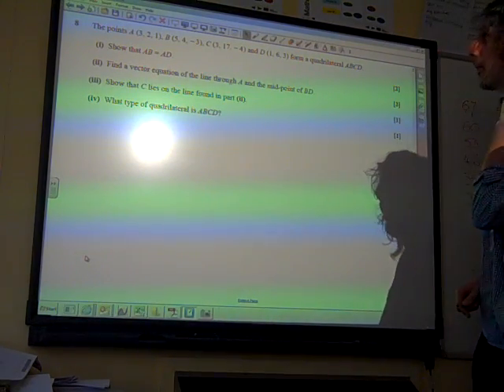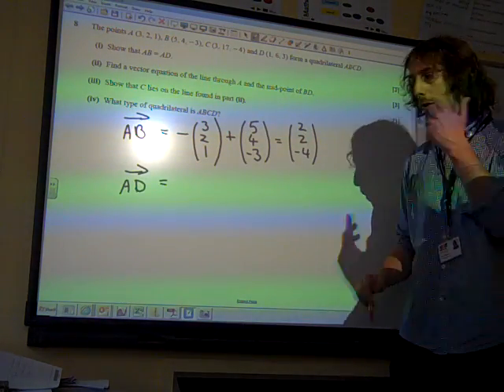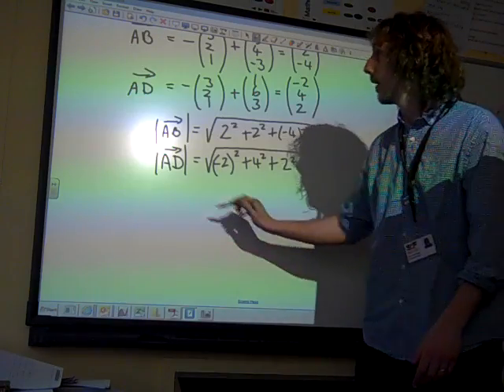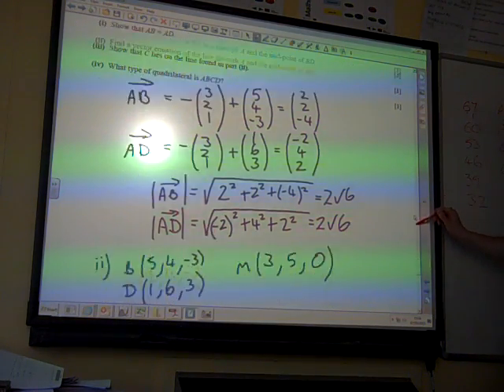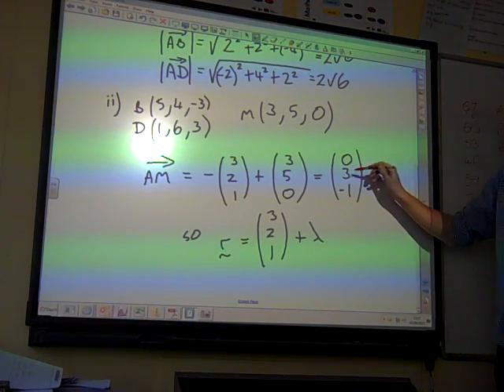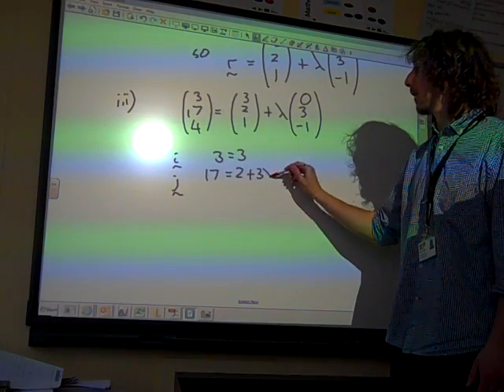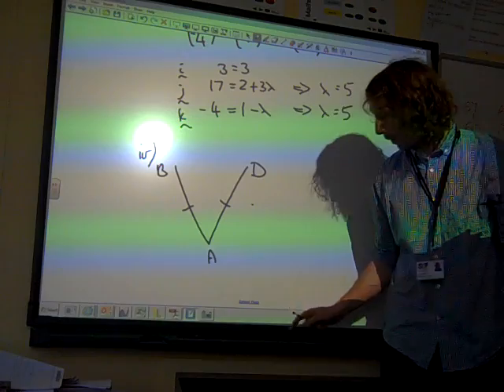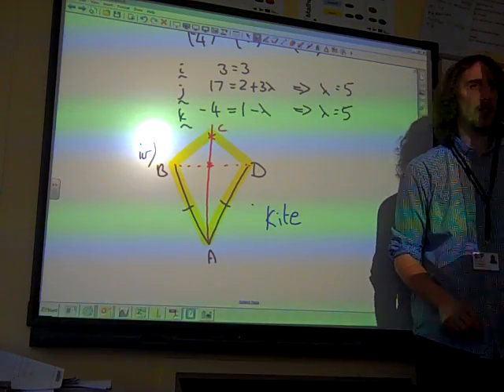C4 Vectors OCR January 2013 q8